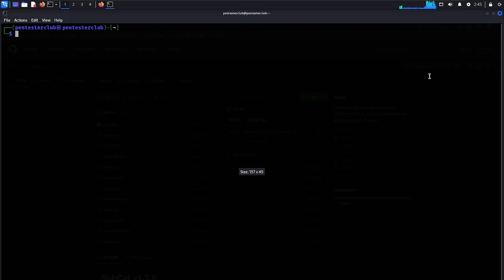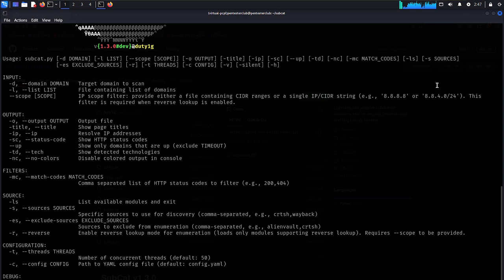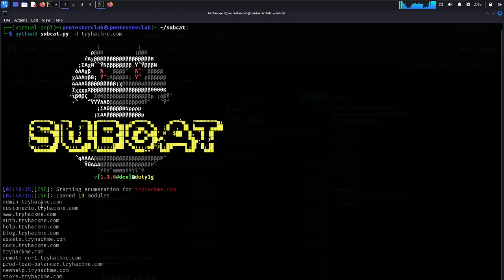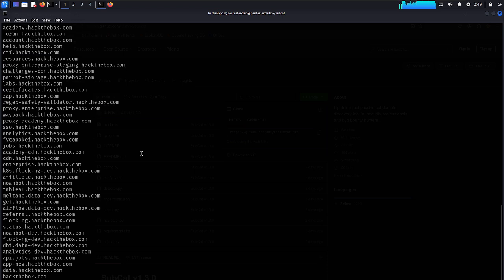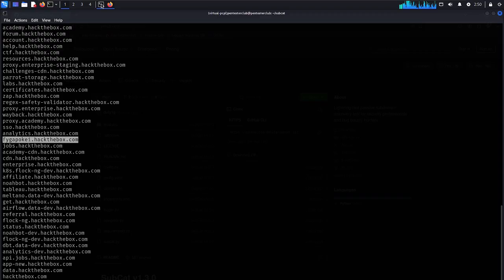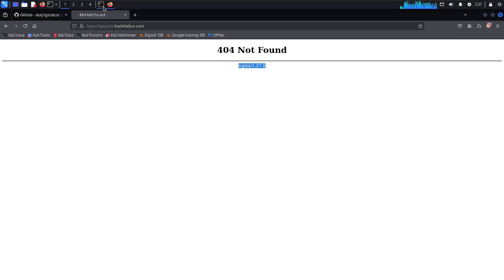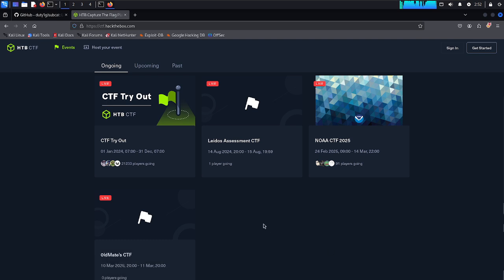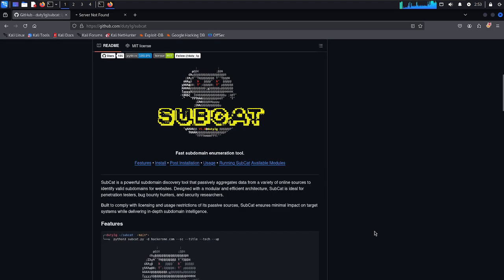Mastering Subcat for Effective Bug Bounty Hunting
Finding subdomains is a crucial step in bug bounty and penetration testing. SubCat is a next-gen passive subdomain discovery tool that helps you uncover hidden assets quickly and efficiently. In this video, we’ll explore how SubCat works, its key features, and a live demonstration of its speed and effectiveness in reconnaissance.

🔥 What You’ll Learn:
✅ What is SubCat?
✅ Why passive subdomain enumeration matters
✅ How to install and use SubCat
✅ Live demonstration of SubCat in action
✅ Best practices for bug bounty hunters